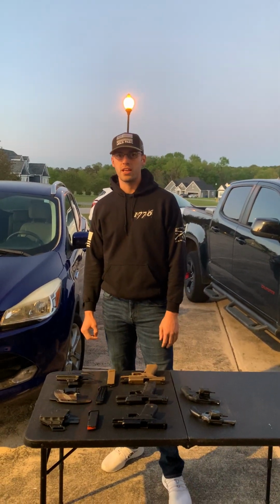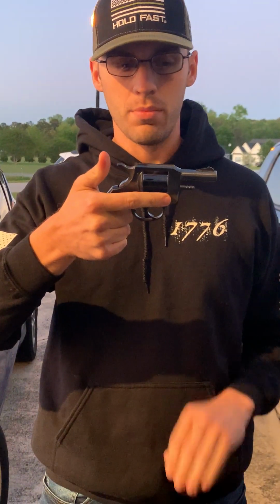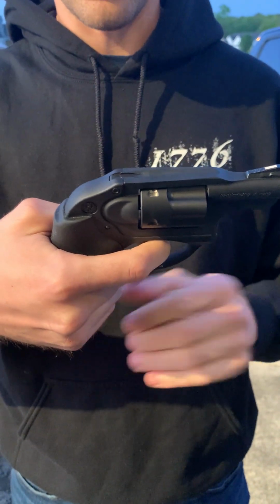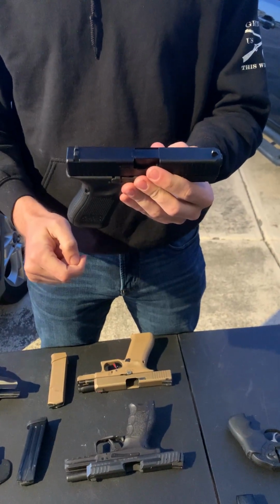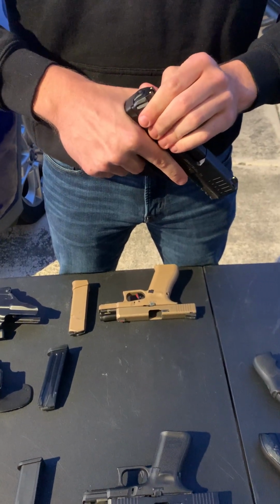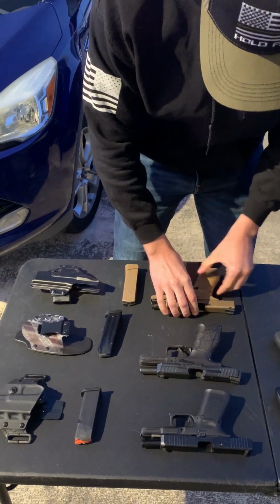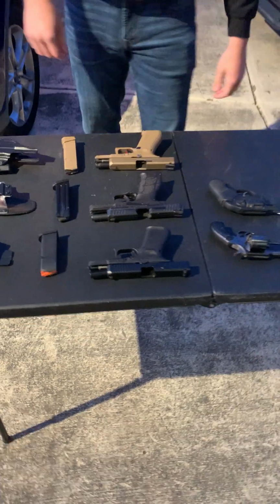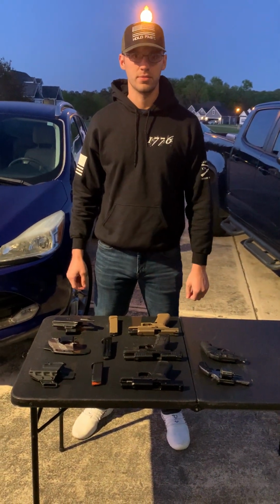What might you carry?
Basics of handgun actions and the different types for the new firearm owner.